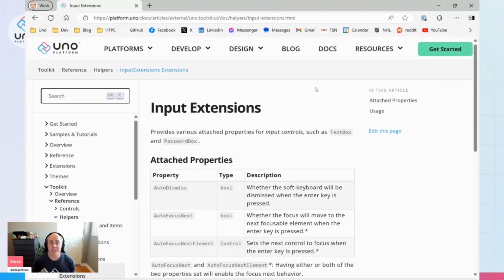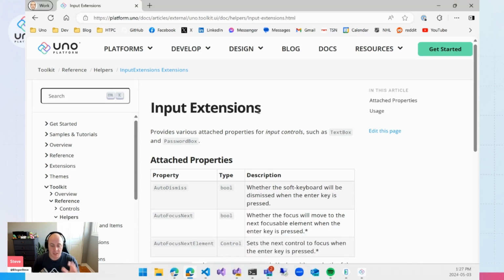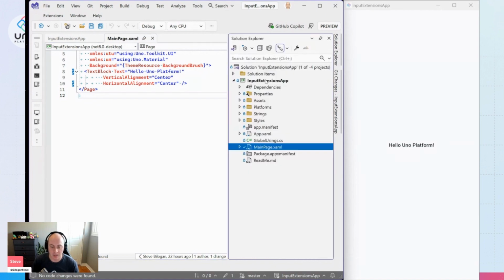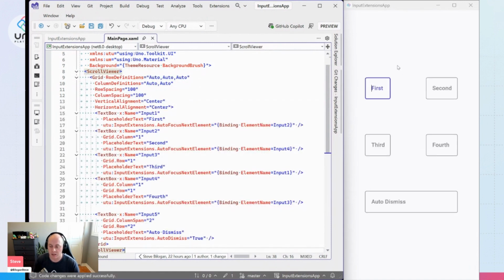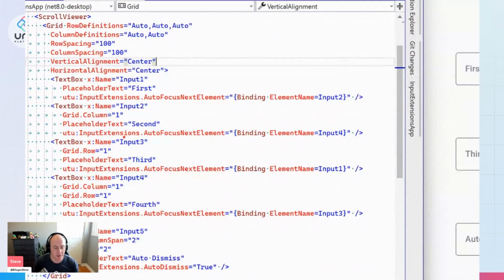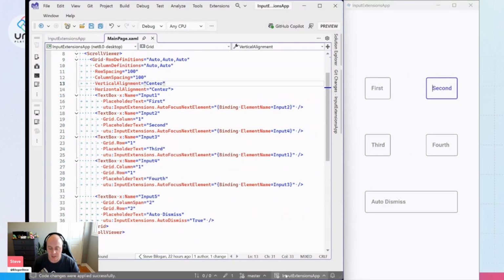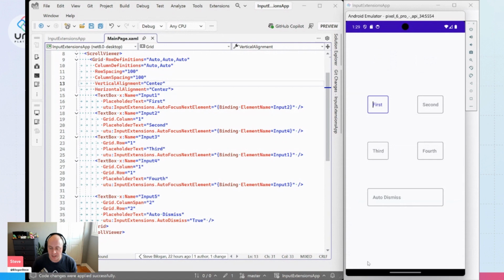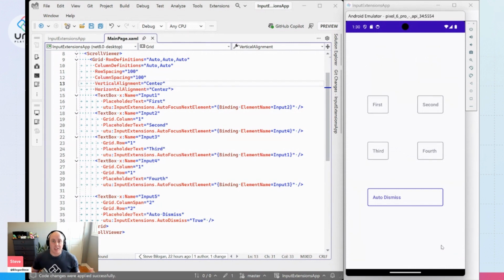Input Extensions | Uno Tech Bites